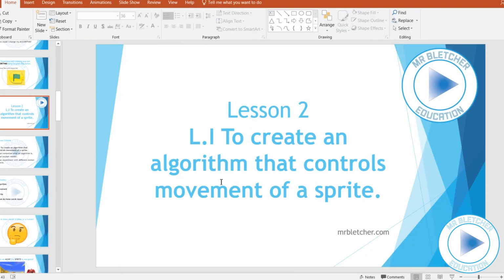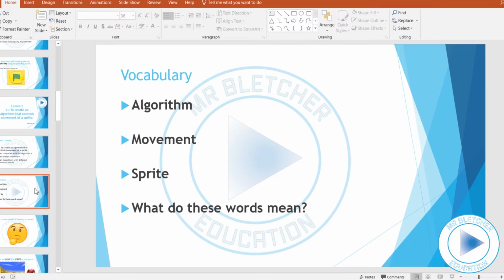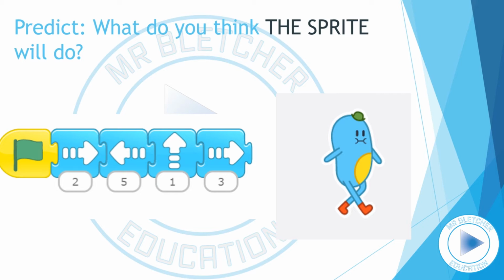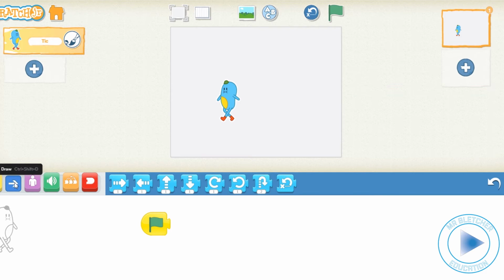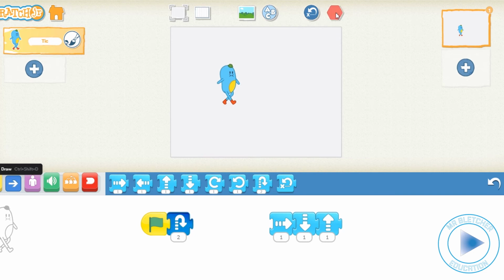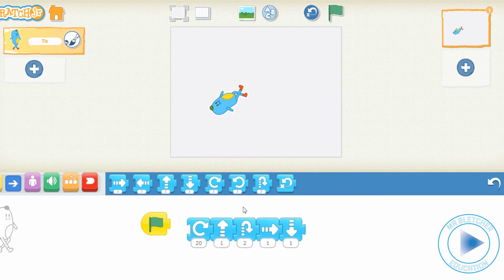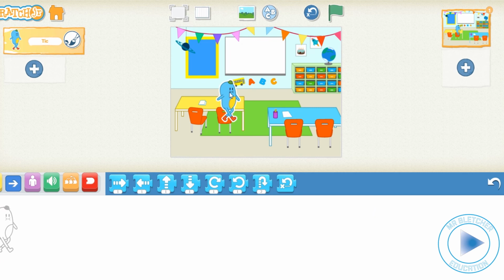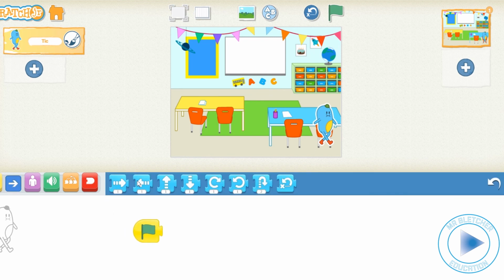How to Teach Year 1 Computing in Scratch Jnr: Lesson 2 Controlling a sprite